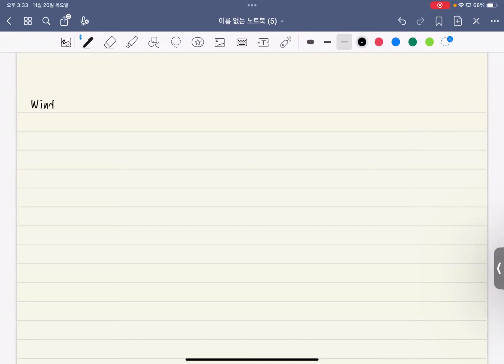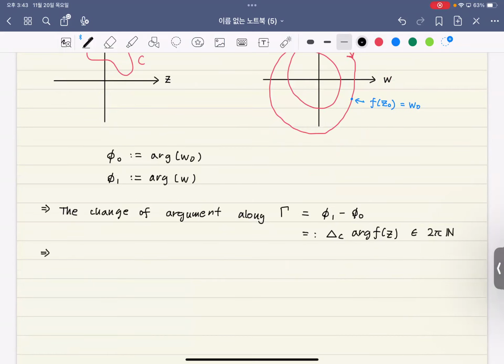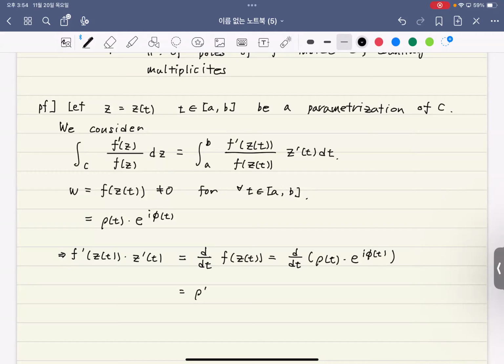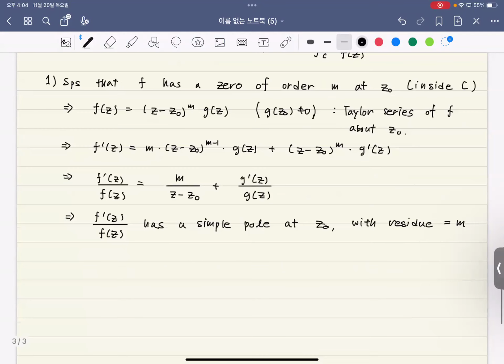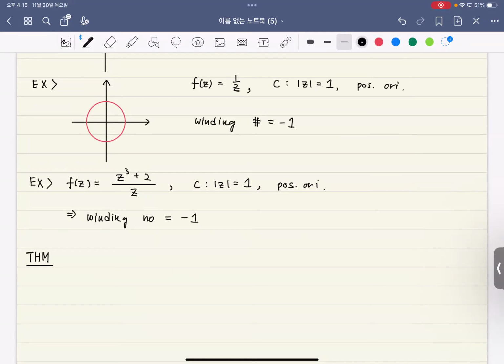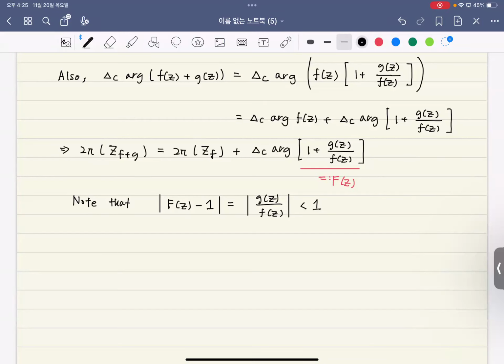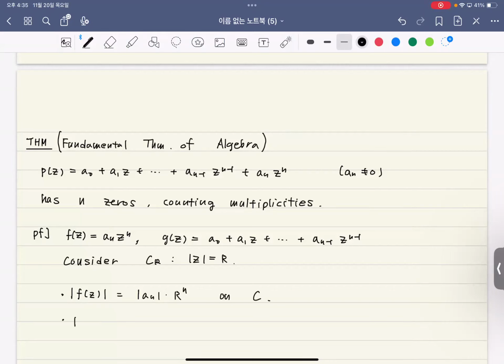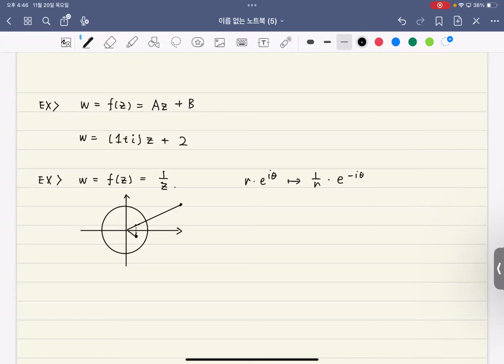Complex Analysis (251120)